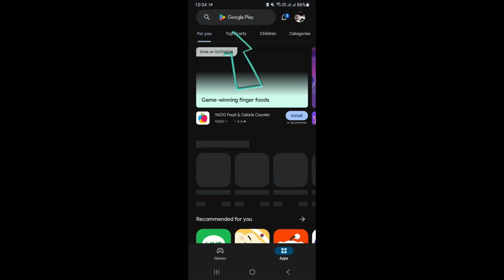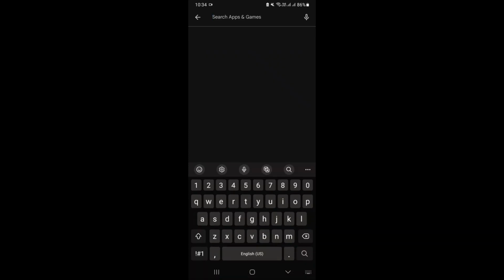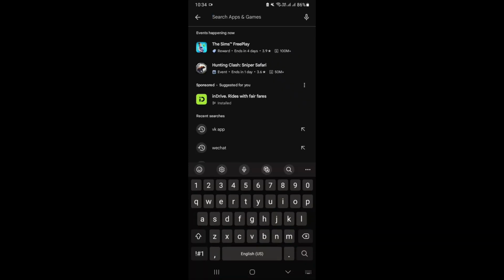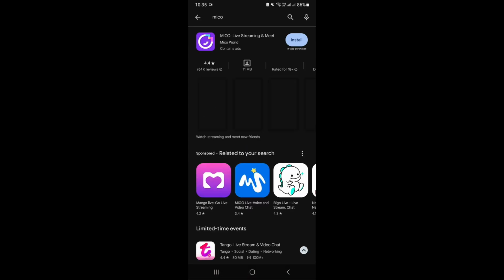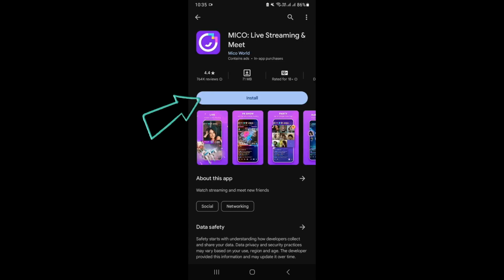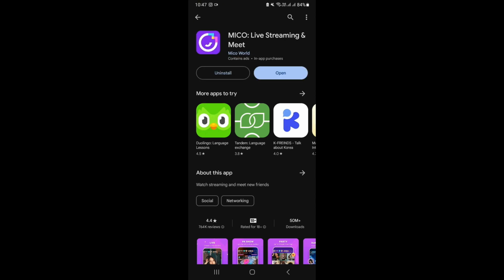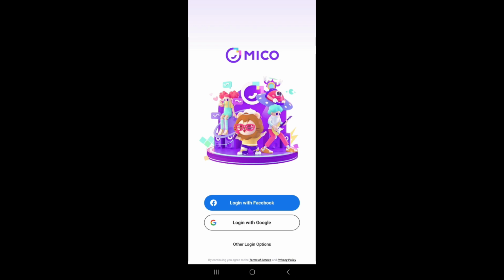How to to download Mico App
Ready to join the Mico community? Learn how to download and install the Mico app on your device in just a few easy steps! 🌟

In this quick and straightforward tutorial, we’ll guide you through the process of downloading the Mico app, whether you're using an Android or iOS device. Mico is a popular social platform where you can meet new friends, join live streams, and enjoy various interactive features.

📱 What You'll Learn:

How to find the Mico app on Google Play Store (Android) and App Store (iOS)
Steps to download and install the app
Basic setup tips to get you started